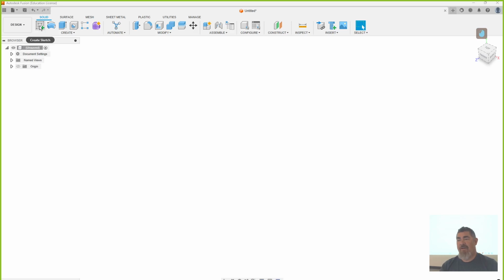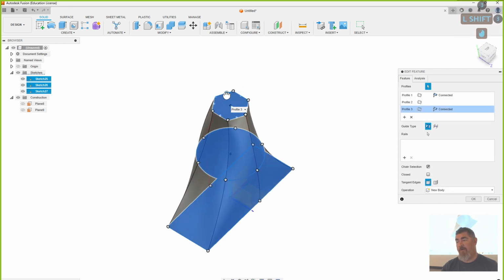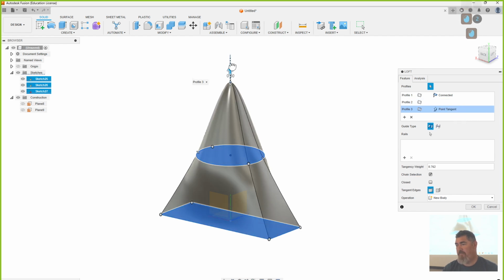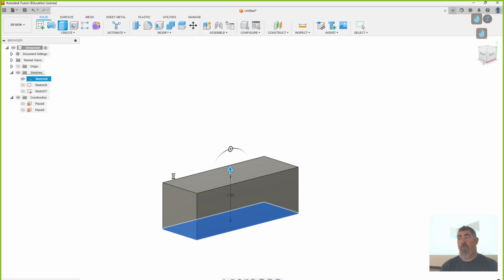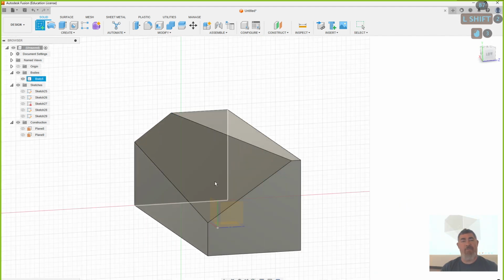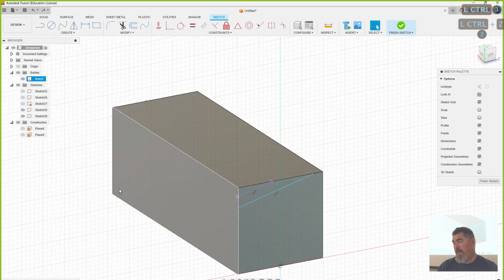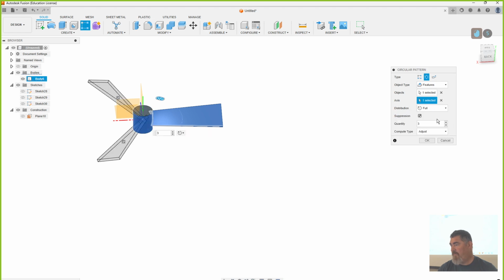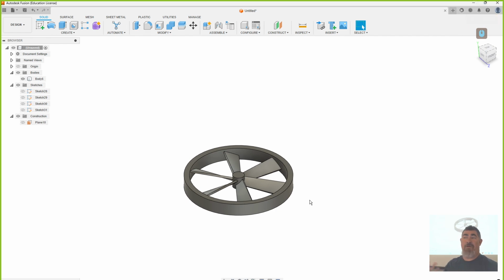Loft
This tutorial focuses on the Loft feature in Fusion 360, a powerful tool used to create complex solid shapes by blending multiple 2D sketches (profiles) together [00:00]. The instructor demonstrates how to loft between different shapes (e.g., a rectangle, a circle, and a polygon) and how to control the loft's geometry, including creating a twist by manually adjusting the connection points [01:23]. A common use case shown is lofting from a sketch to a point to create a sharp, cone-like end [01:59]. It also illustrates how to use loft for functional designs like creating a fan blade or duct geometry [06:06].

Video Chapters
[00:00] Introduction: Loft requires multiple sketches (profiles)
[00:20] Lofting between dissimilar shapes (Rectangle, Circle, Polygon)
[01:23] Creating a Twist by manually moving connection points
[01:59] Lofting to a Point for a sharp, tapered end
[02:39] Controlling the tangent weight of the loft profile
[03:00] Lofting to an existing surface and controlling tangency
[03:58] Common Use Case: Using Loft as a Cut feature (cutting a corner off)
[05:07] Ensuring surfaces are flat when needed (projecting and constraining lines)
[06:06] Example: Creating a Fan Blade using Loft and Circular Pattern